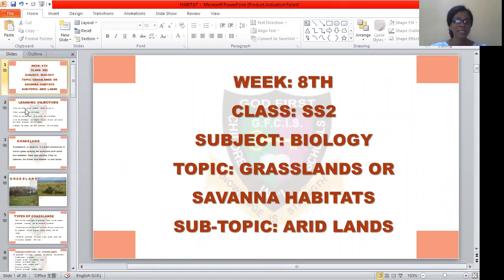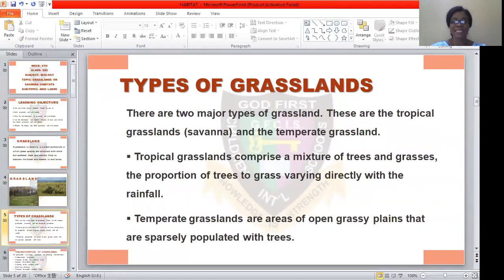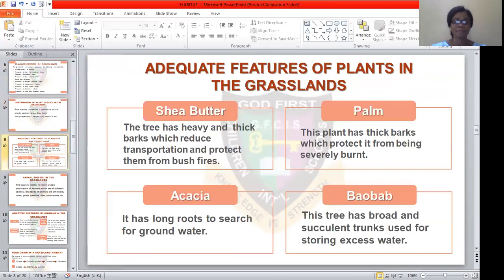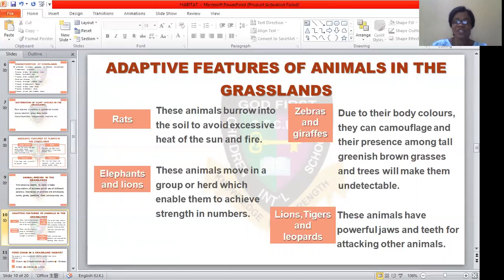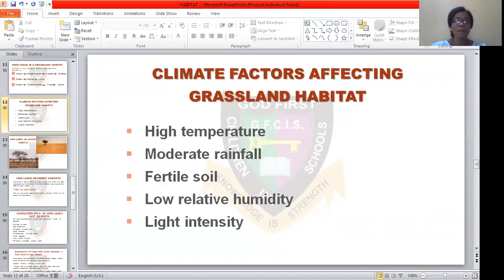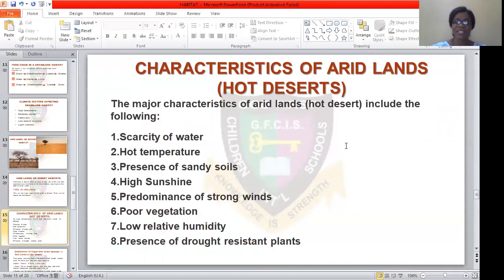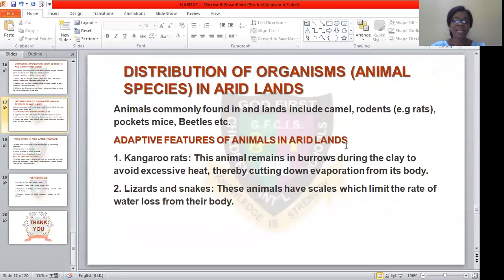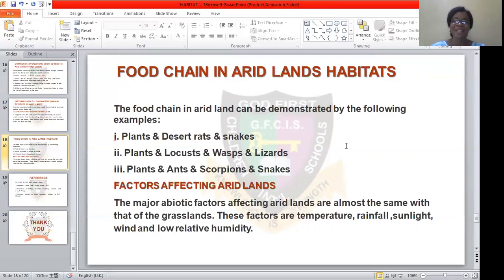GOD FIRST COLLEGE: BIOLOGY GRASSLAND AND ARID HABITATS SS 2 WEEK 8